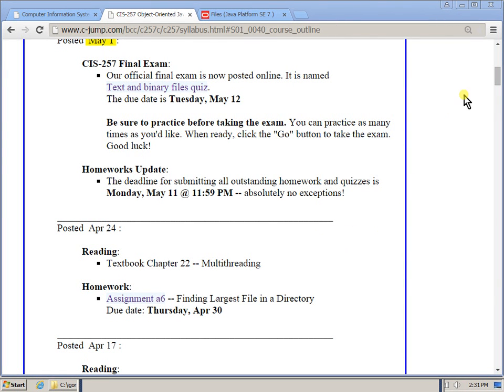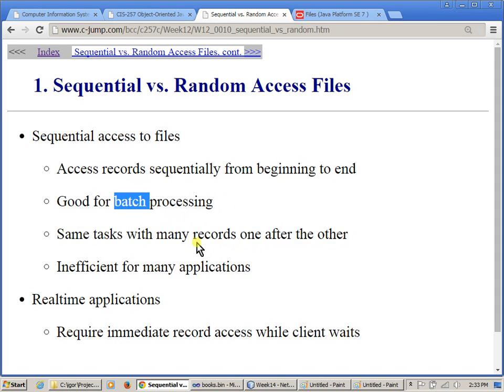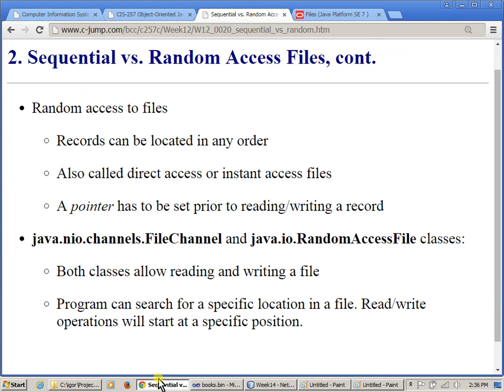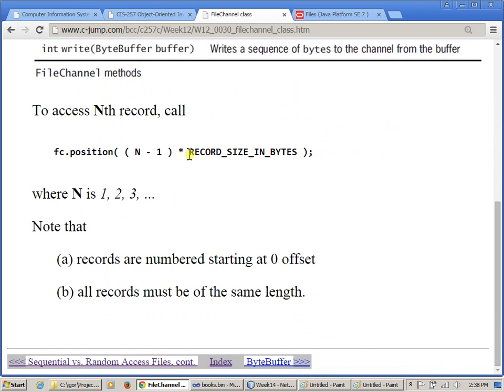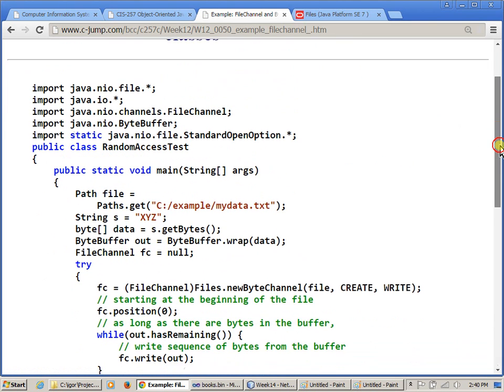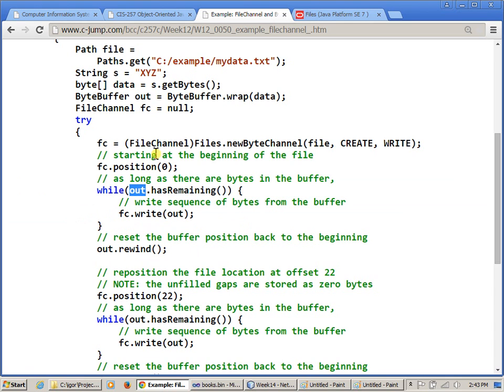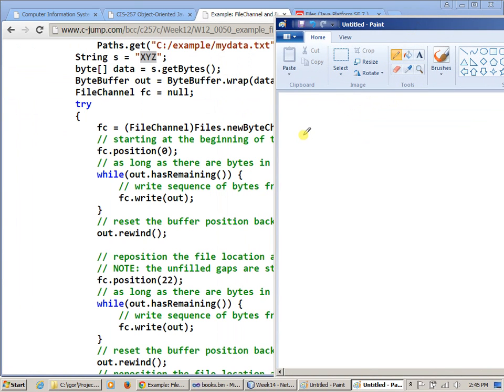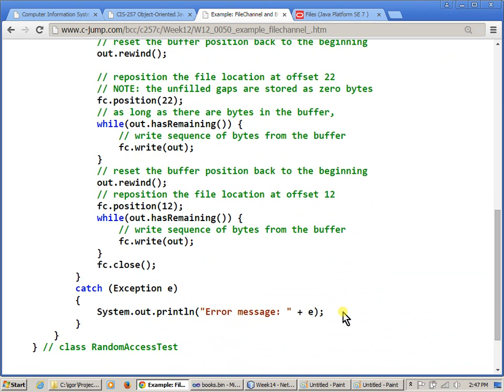Week 14 Binary files Part 6